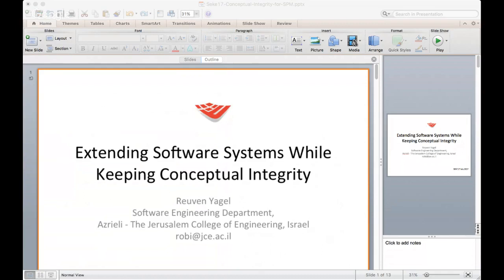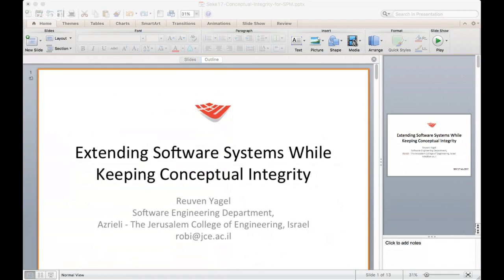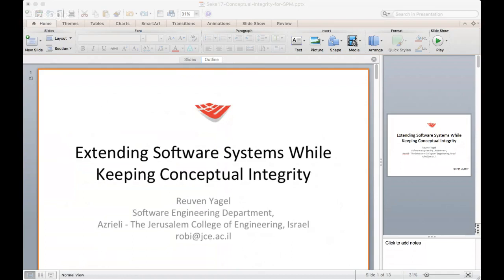Extending Software Systems While Keeping Conceptual Integrity